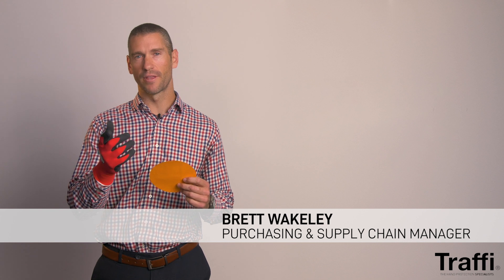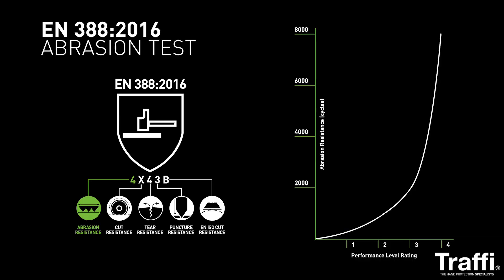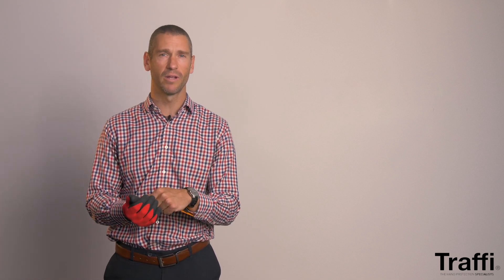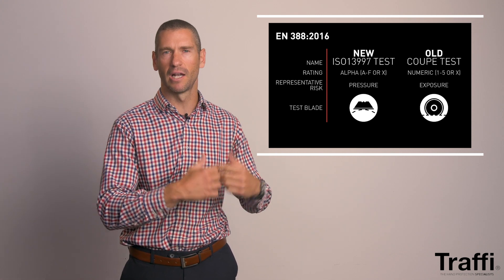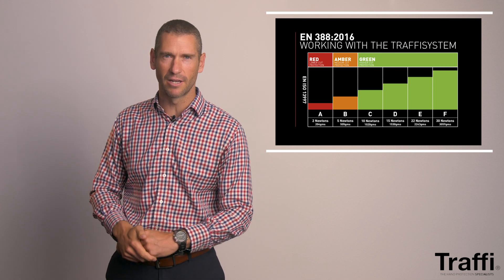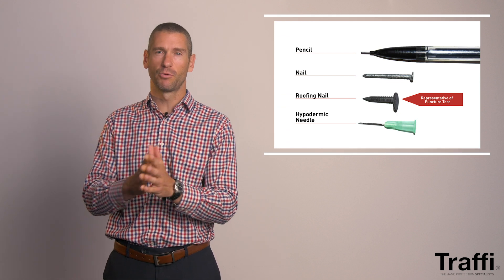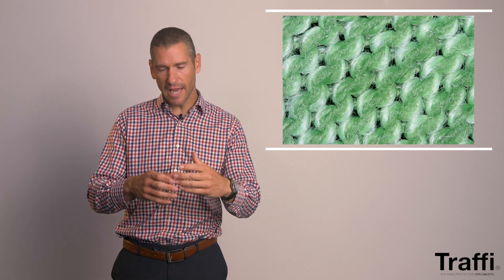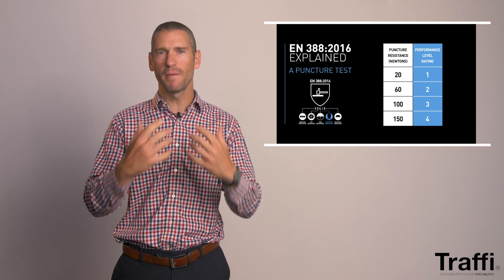Understanding EN388:2016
How do the numbers featured on the outside of the safety gloves deviate from the old EN388:2003 score?